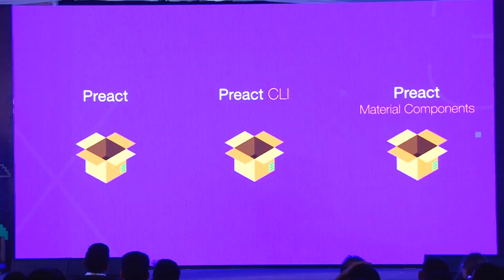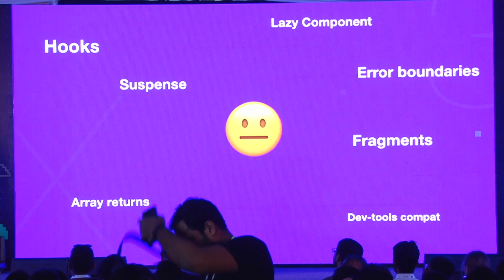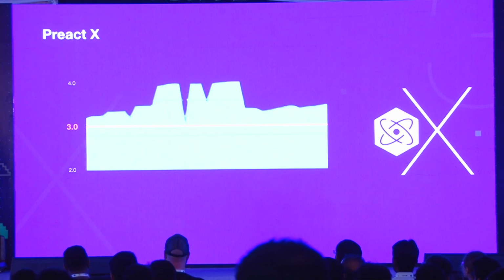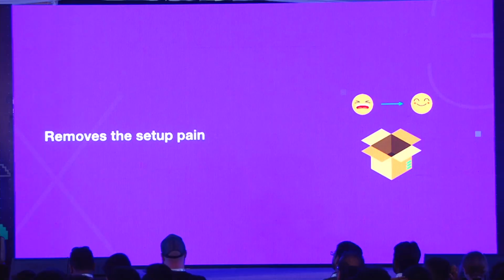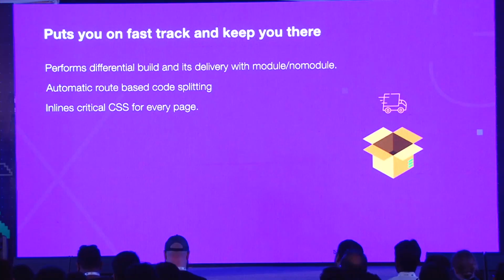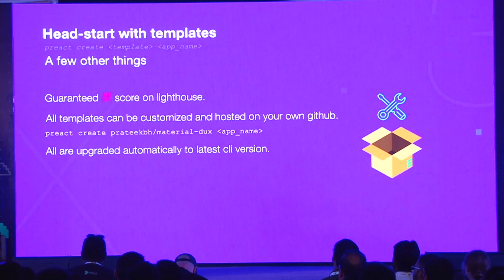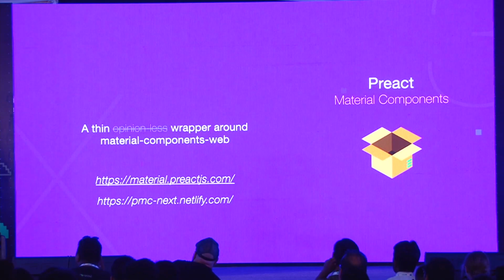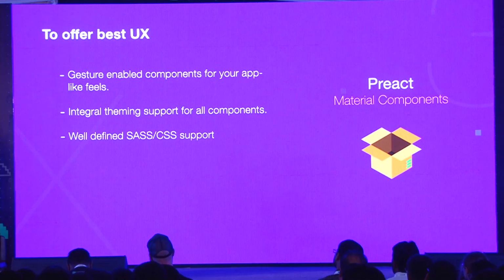State of preact by Prateek Bhatnagar | React India 2019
Preact and its ecosystem has recently undergone an overhaul. It now supports all the latest features from React 16 from hooks to suspense.This talk will cover the how we got there and whats in the charts for us.I will also talk about how Preact guards and pushes your app performance with its Meta framework preact cli.